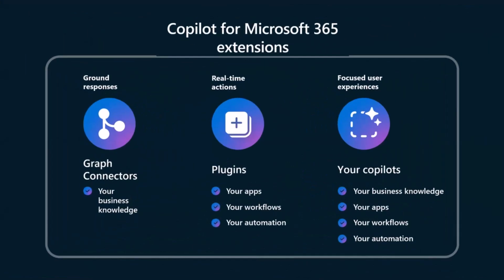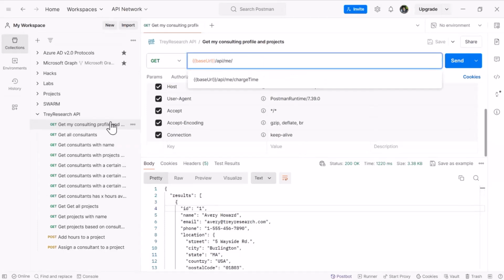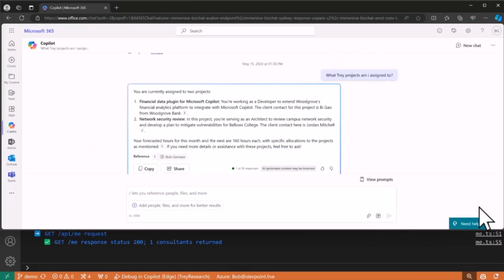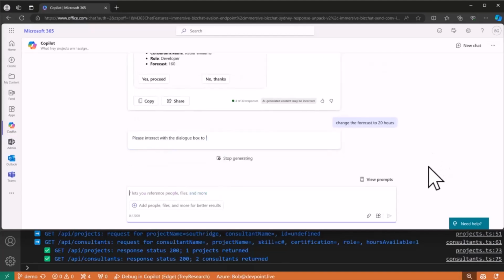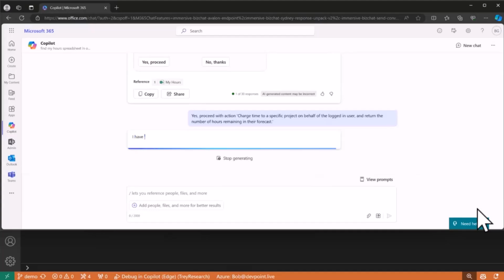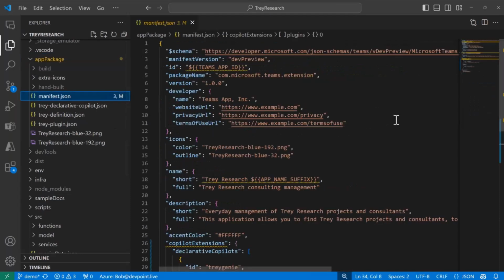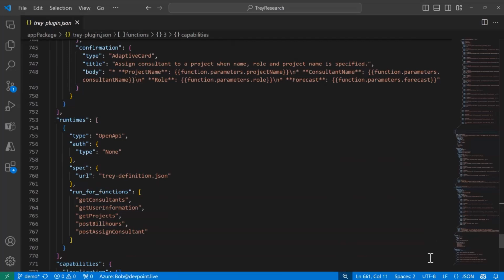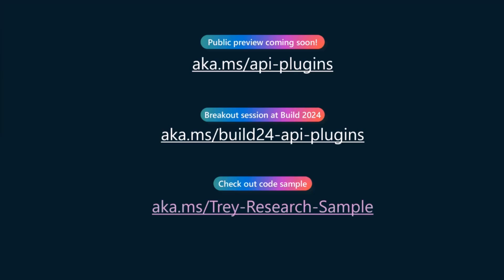Introduction on building API plugins for Copilot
📺 Learn about building API plugins for Copilot in this session from the Microsoft 365 & Power Platform weekly call on May 28, 2024.